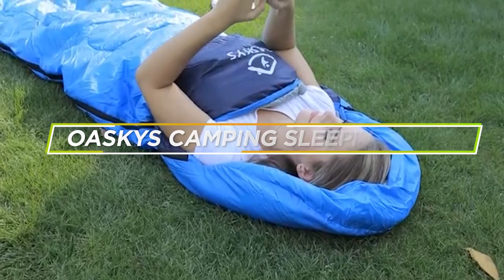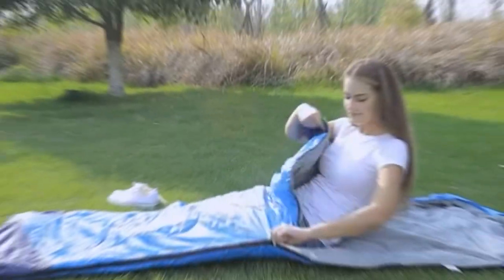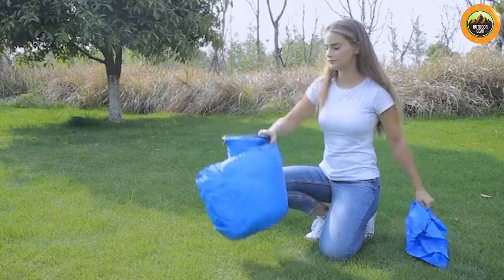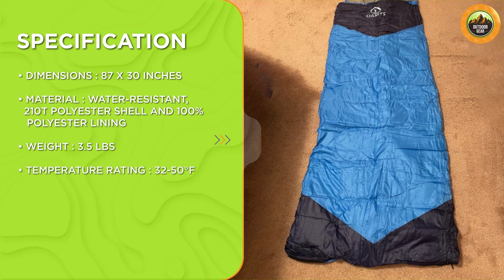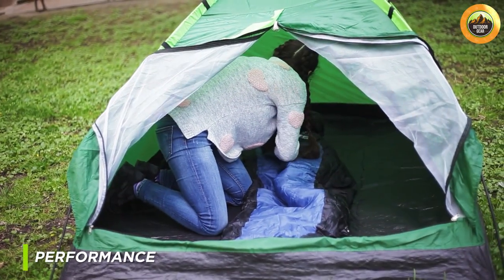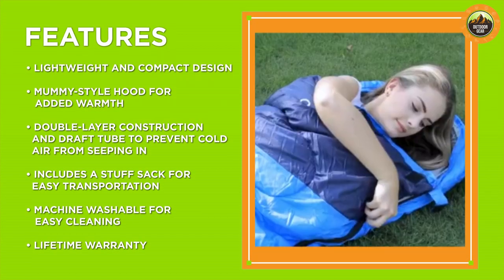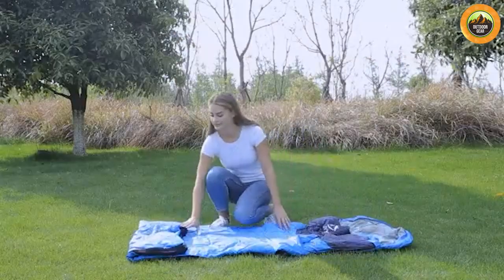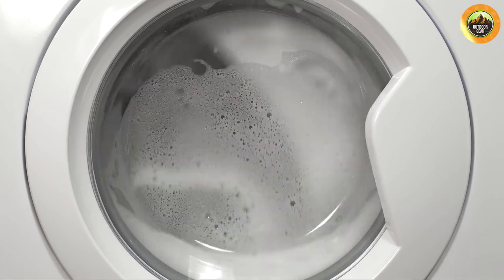Oaskys Sleeping Bag Review - Everything You Need to Know Before Buying!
Oaskys Sleeping Bag - In this video, we'll be reviewing the Oaskys Camping Sleeping Bag, a popular choice for outdoor enthusiasts who love to camp, hike, or backpack. We'll be taking a closer look at its features, construction, and overall performance to help you decide whether this sleeping bag is the right one for you.

We'll start by discussing the materials used to make the Oaskys Sleeping Bag and how they contribute to its durability and warmth. We'll then move on to its design, including the double-layer technology, drawstring hood, and zippered pockets.

Next, we'll talk about the temperature rating of the Oaskys Sleeping Bag, which is crucial for ensuring a comfortable night's sleep in the great outdoors. We'll cover its ability to keep you warm in temperatures ranging from 35°F to 50°F, as well as its water-resistant properties.

Finally, we'll share our overall impressions of the Oaskys Camping Sleeping Bag, including its pros and cons. We'll also provide our recommendation on who this sleeping bag is best suited for and whether it's worth the investment.